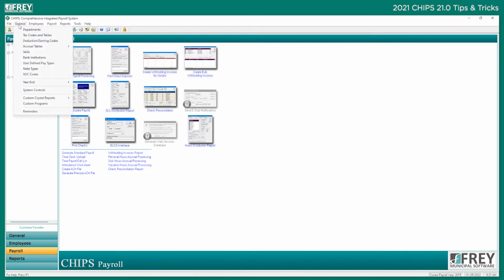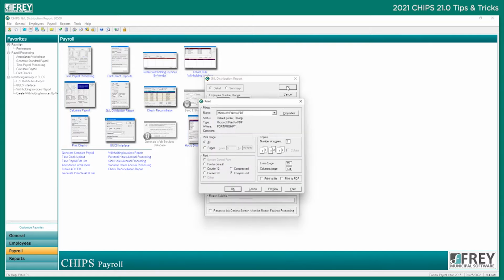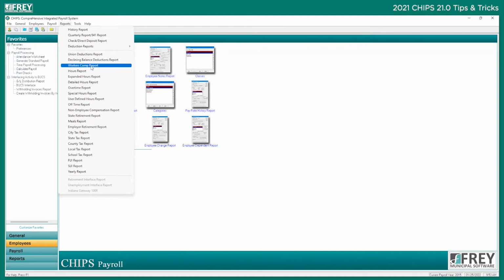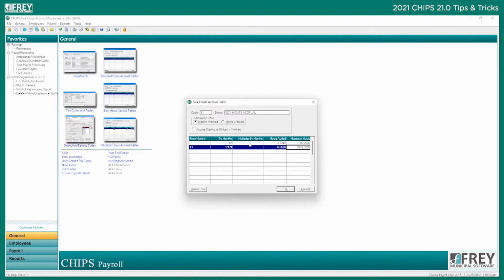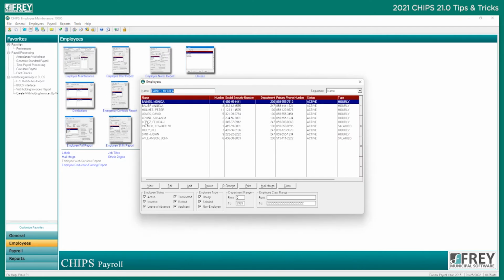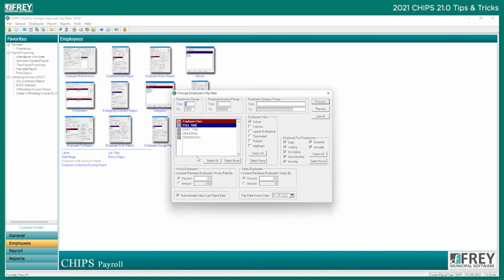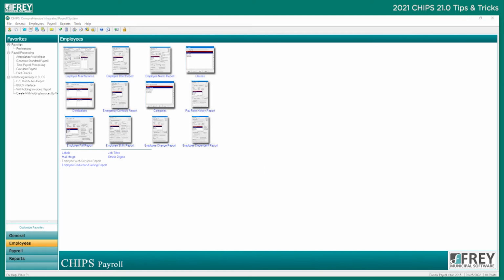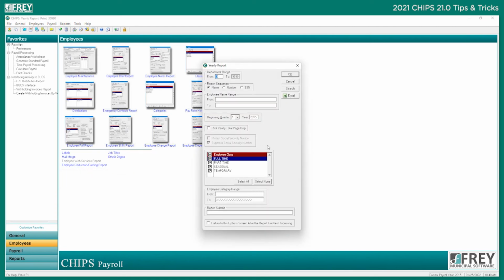CHIPS 21 Tips & Tricks 2021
Enjoy a narrated video presentation of the Tips & Tricks series for your CHIPS 21 Payroll System presented by FREY Municipal Software.